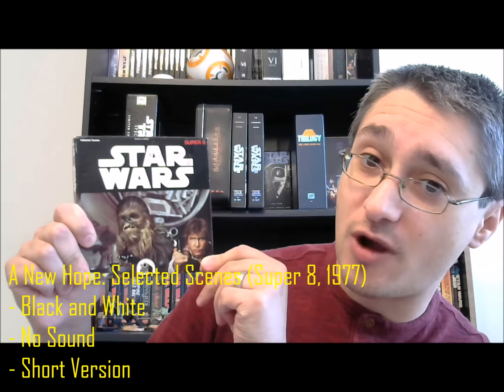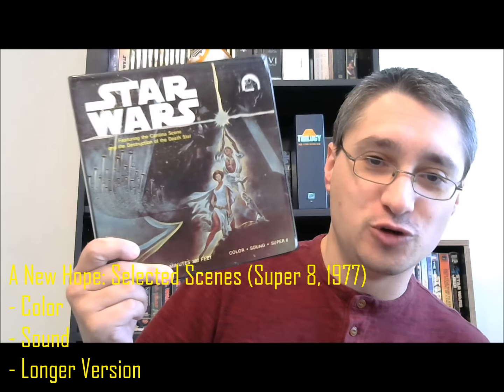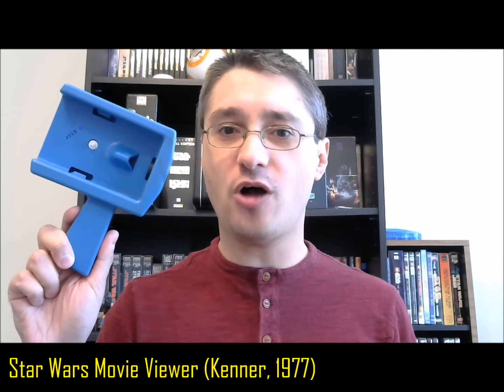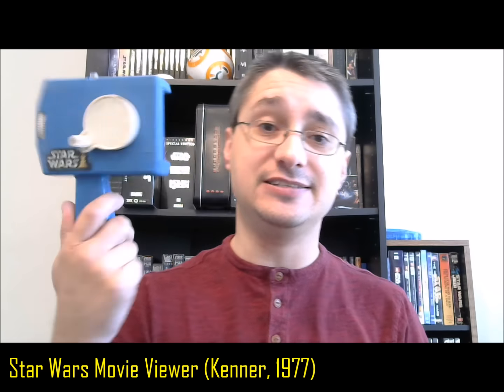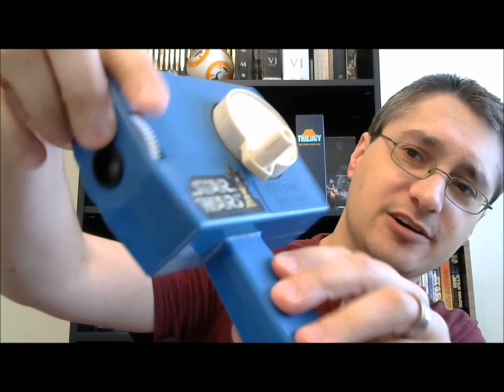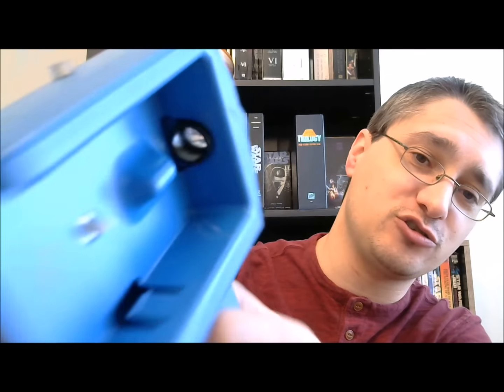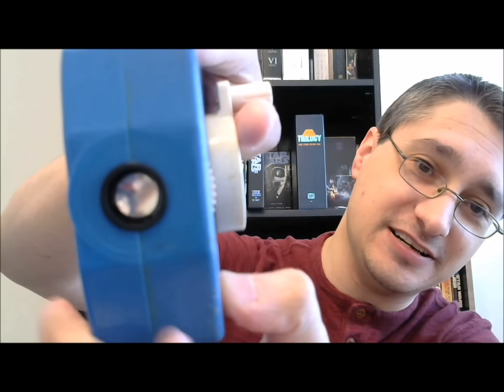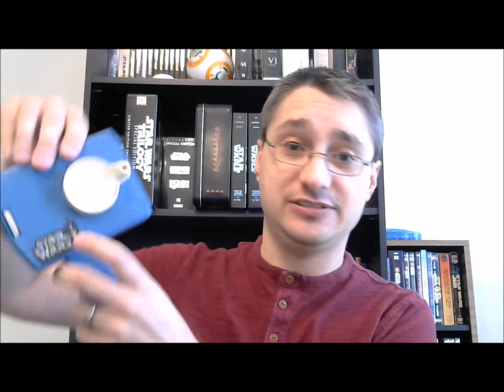From the Star Wars Home Video Library #62: Star Wars Movie Viewer (1977)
This episode of From the Star Wars Home Video Library focuses upon the 1977 Kenner Star Wars Movie Viewer and its five cartridges.